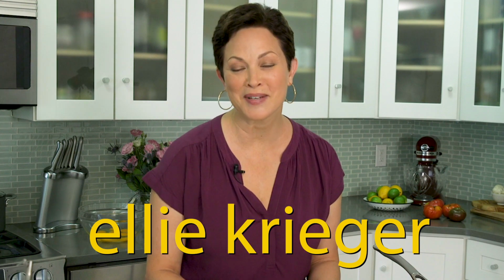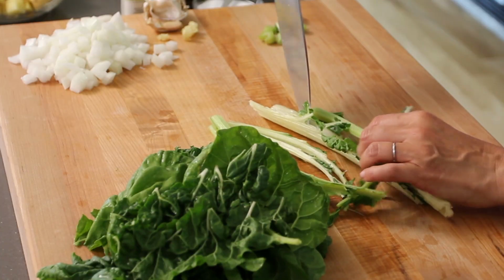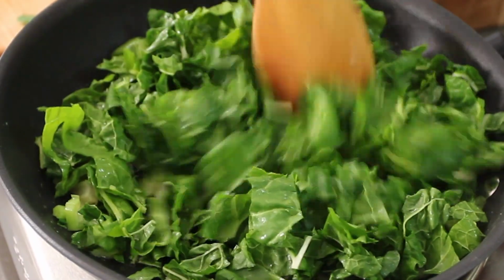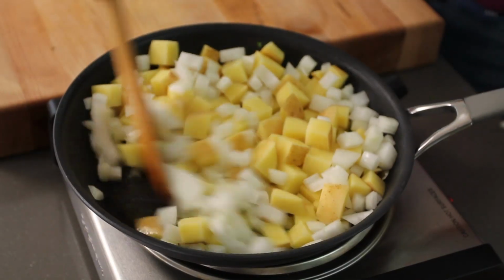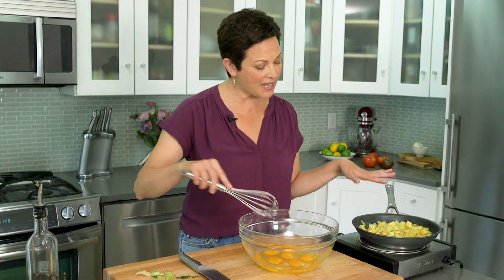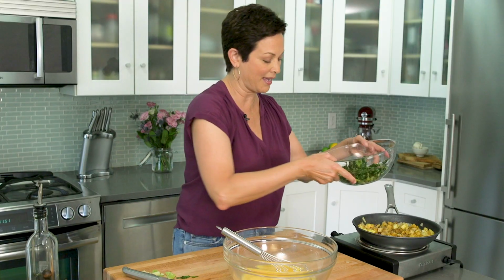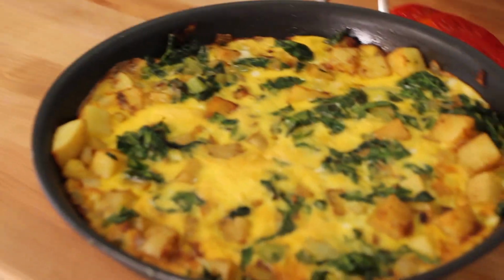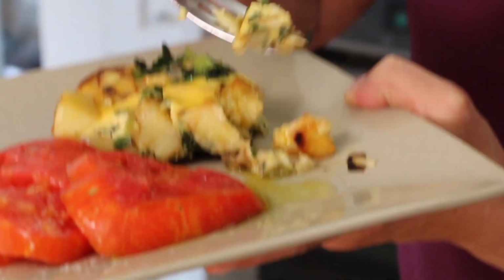Ellie Krieger's Potato Swiss Chard Frittata | Circulon® Gourmet Cookware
Wholesome, healthy, and delicious — Potato Swiss Chard Frittata made in just one Circulon nonstick skillet for simple prep and easy cleanup.